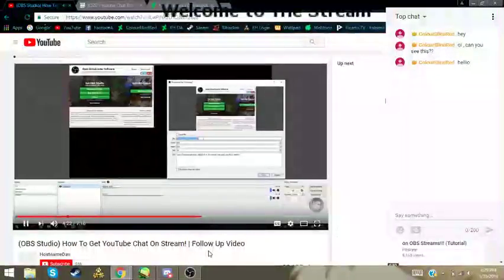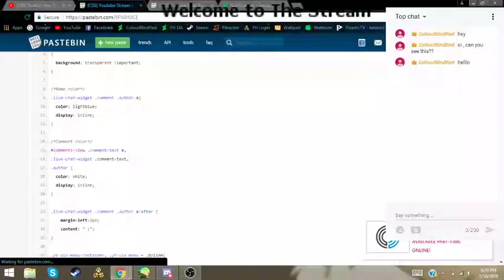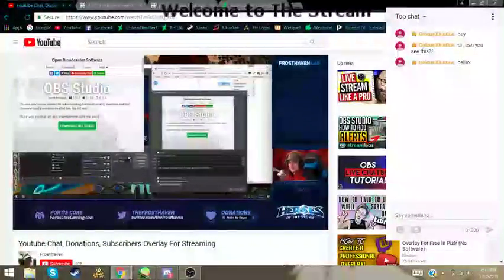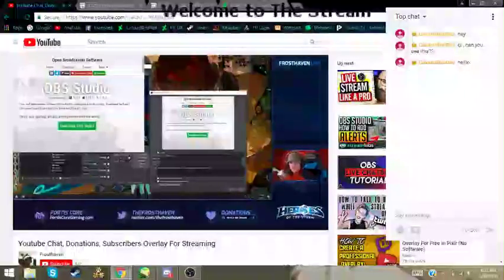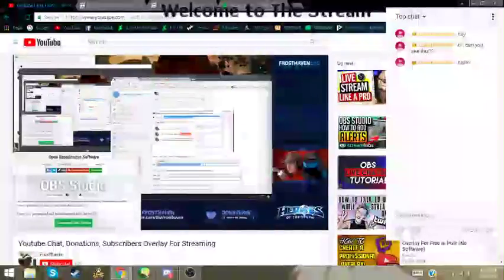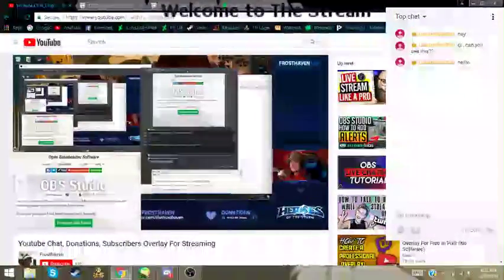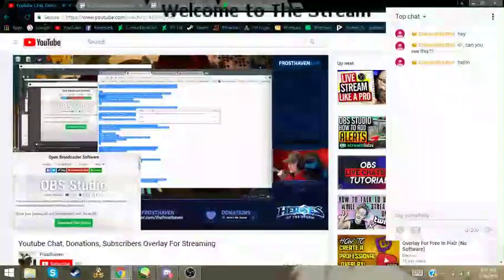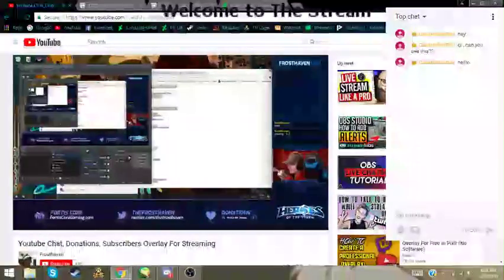Madison Skidgel Live Stream